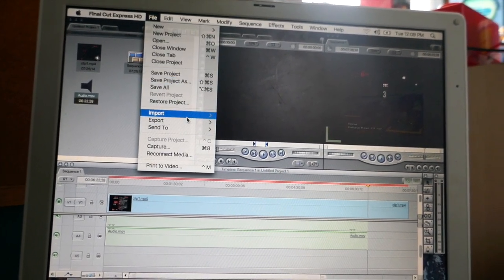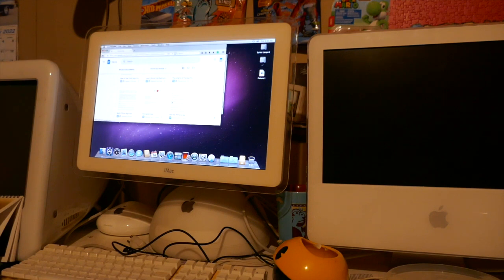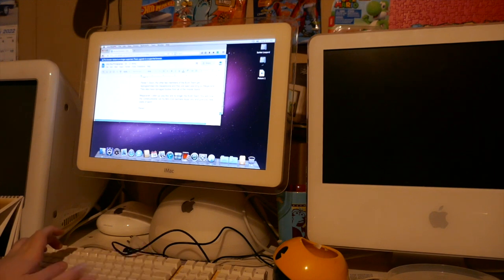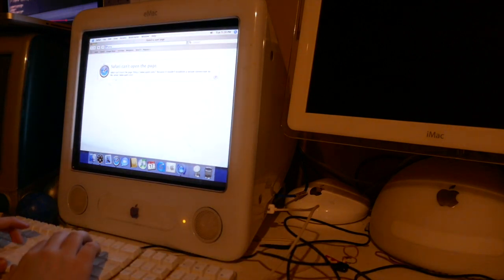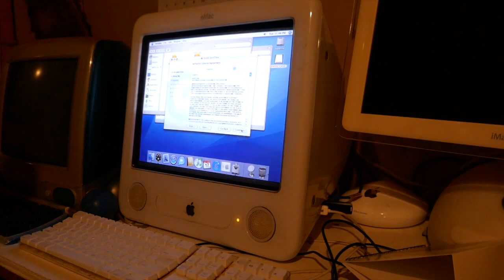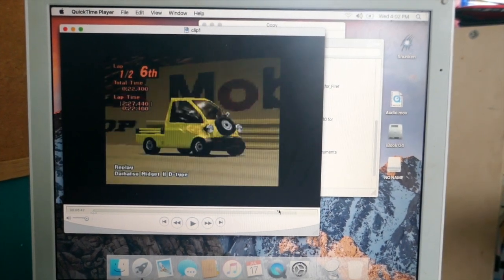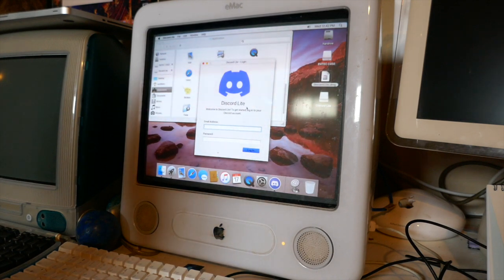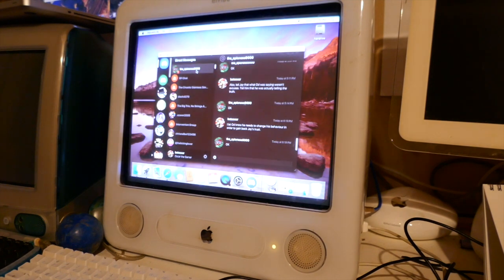powerpc Three Weeks of PowerPC Days 9 and 10: Introducing... the eMac!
Greetings Mac enjoyers and welcome to Days 9 and 10 of this ongoing series. As you can see, getting the clips into the project itself took longer than expected and even shorter clips still take awhile. So, I learned from my mistake of having the PowerPC based Macs run for days on end. I also got the eMac prepared and it's there as another reserve computer. Since the iMac G4 is a collectors Mac, the eMac will take it's place on certain days. So yeah, things turned out great despite running into some hiccups.

Here are the download links to Sorbet Leopard and Shuriken Tiger if you want to download them.

And, here are the links to download Final Cut Express and Discord lite.

Note: This video is made without copyright and does not intend on infringing any copyright laws.